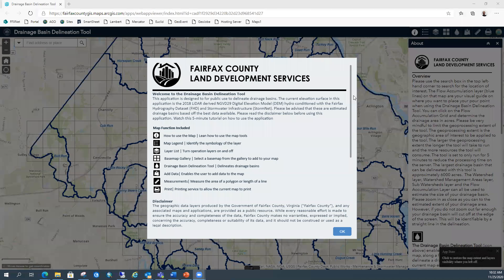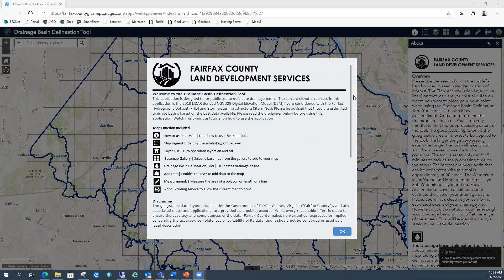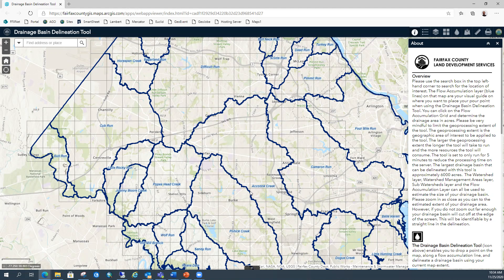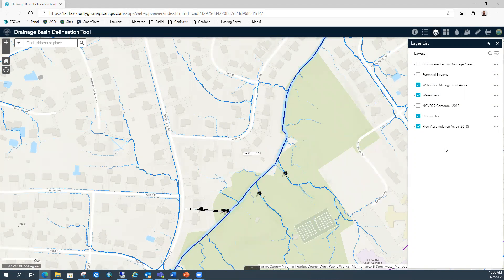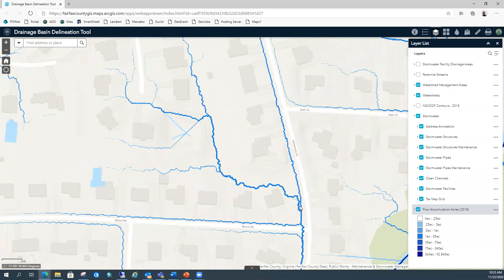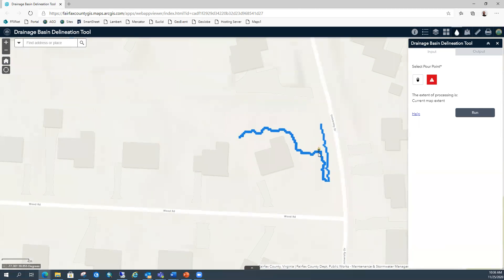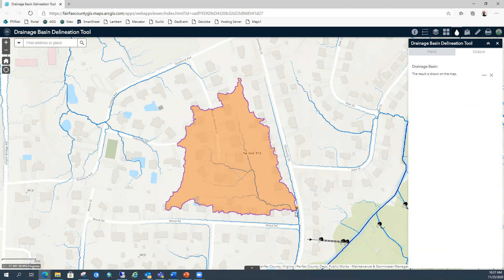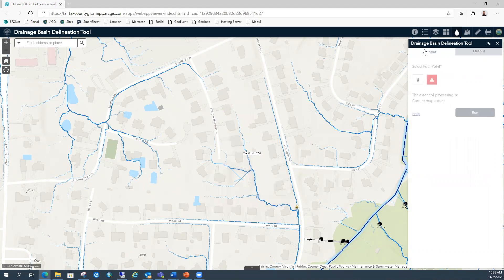Drainage Basin Delineation Tool Tutorial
This tutorial demonstrates how to operate the Fairfax County Drainage Basin Delineation Tool.